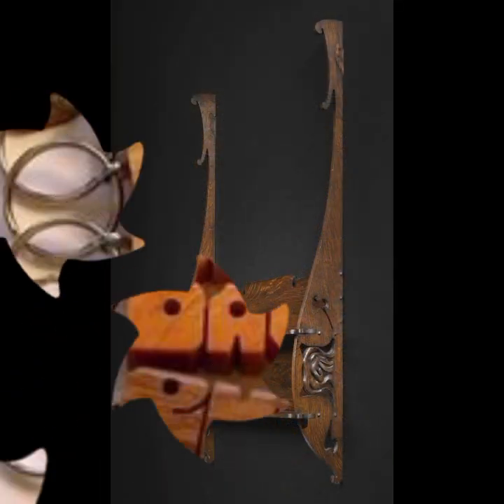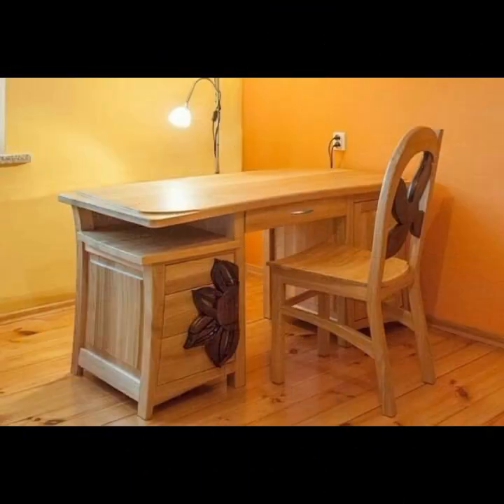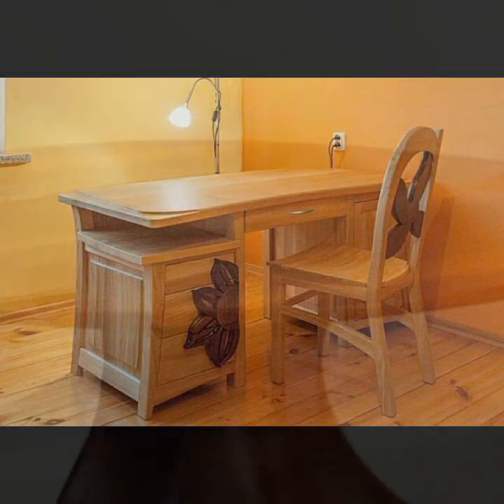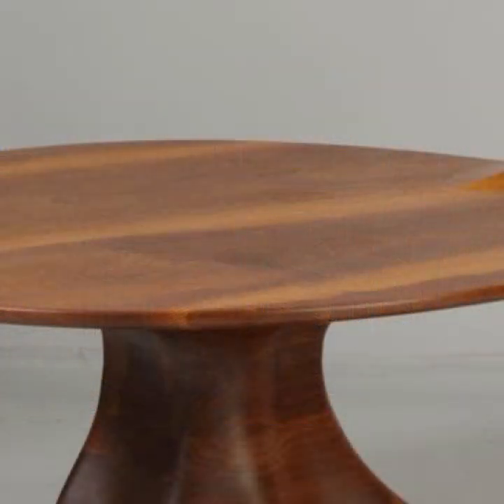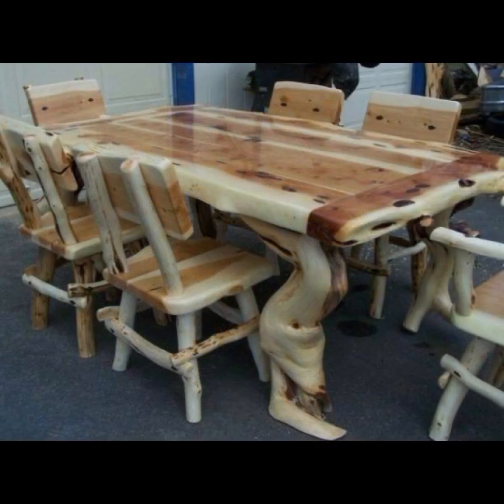Top 50 More Woodworking Projects That Sell - Wedding Edition- Make Money Woodworking